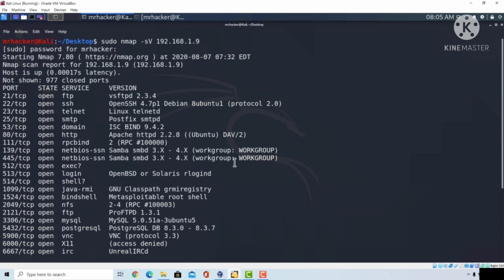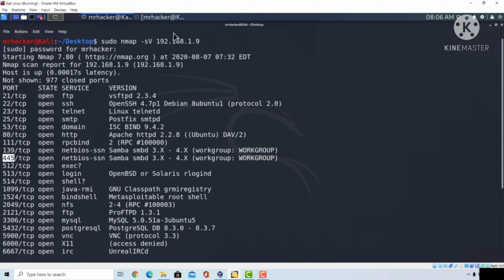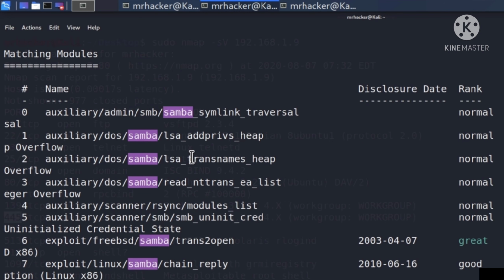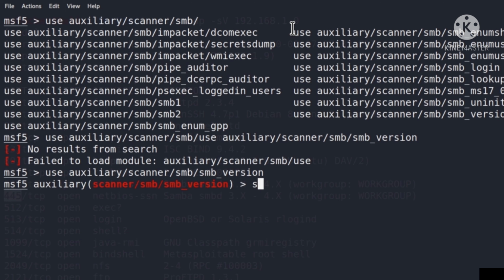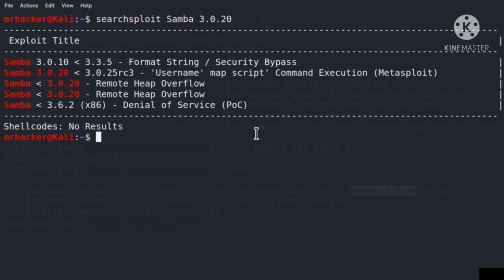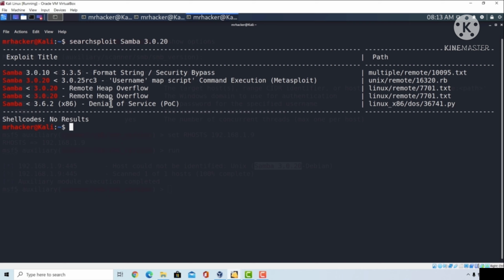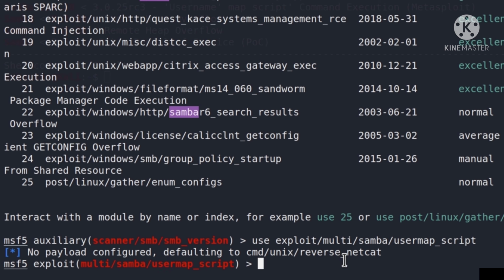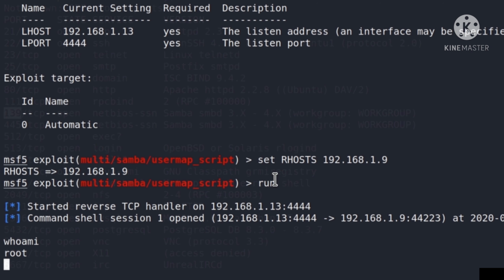Chapter- 8 Complete Ethical Hacking Bootcamp 2022: Zero to Mastery || Part - 9|| Hacker's Guide